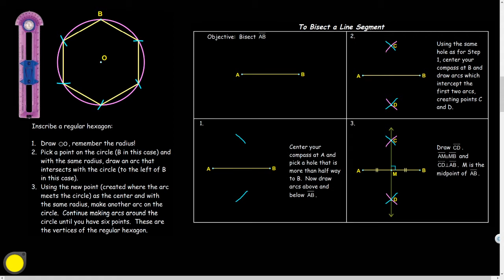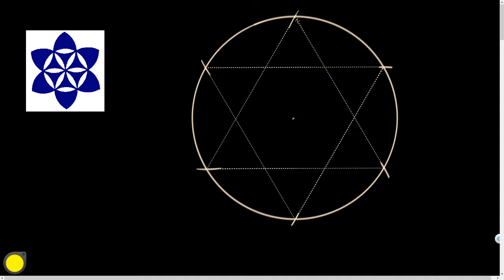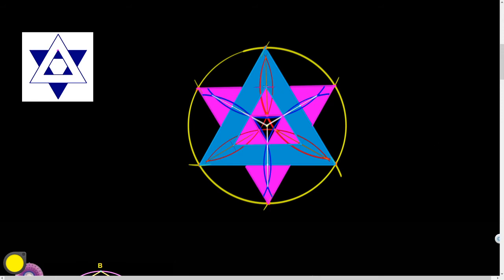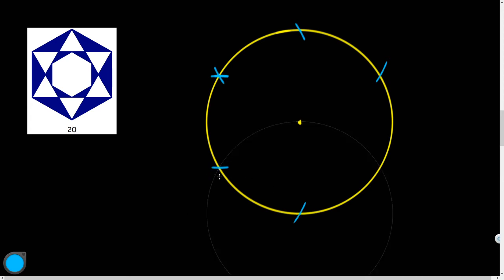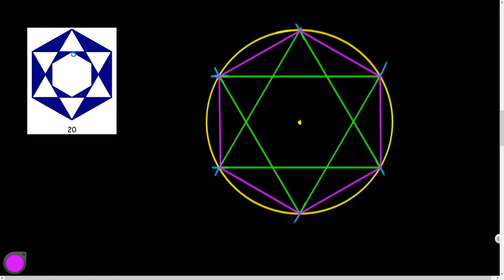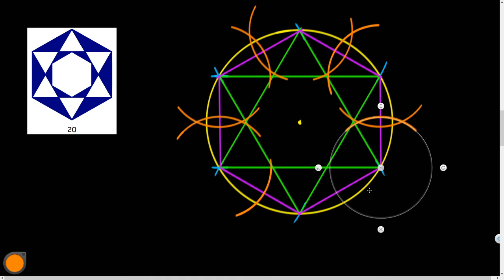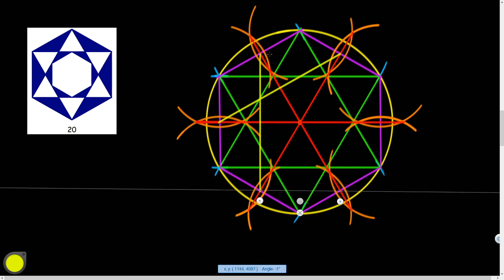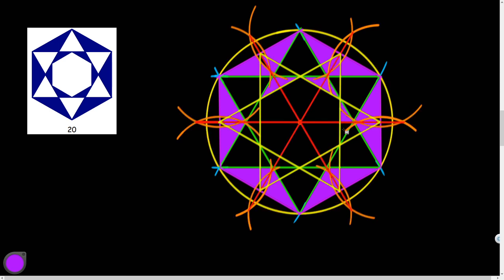Geometric Constructions Tutorial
This is specific to a particular constructions project my students do, but the skills would transfer to other activities.

I didn't make the project, but it can be found